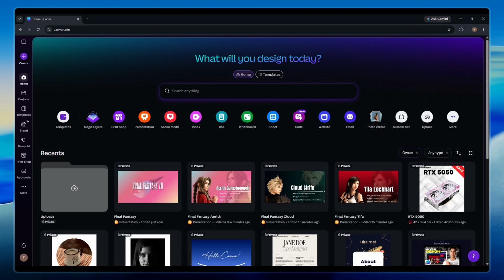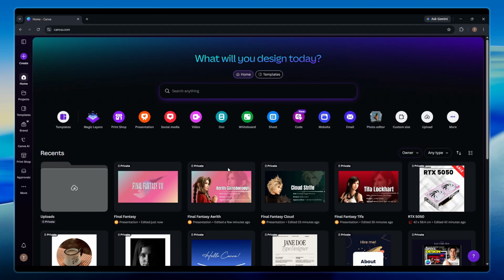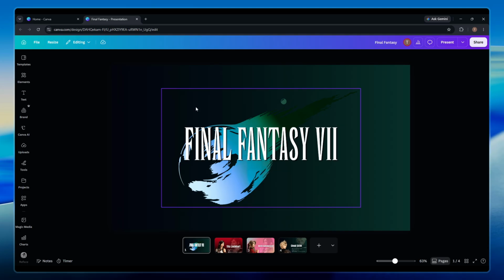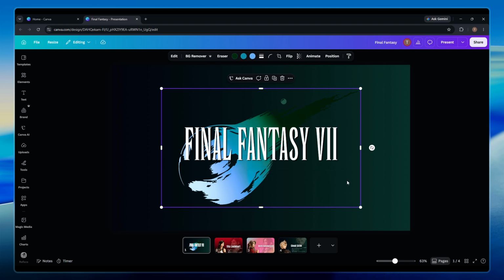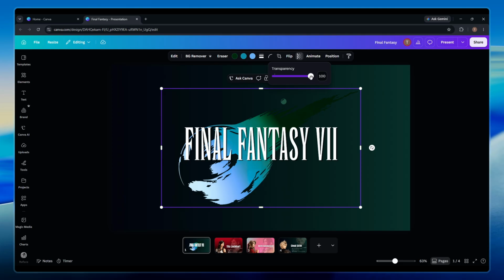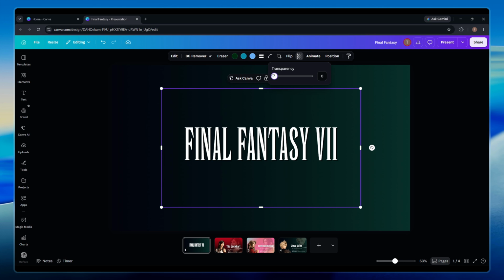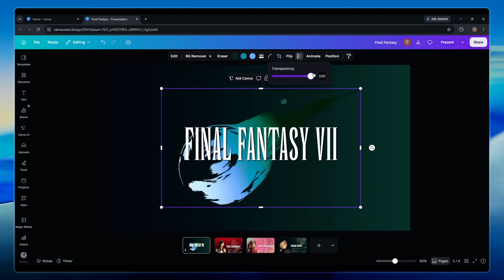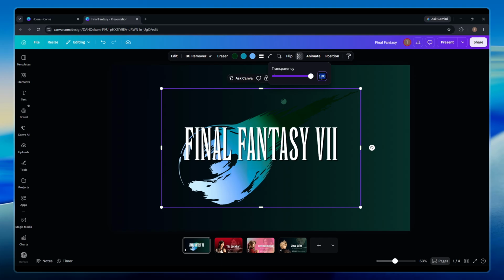How to Change Opacity of Elements and Graphics in Canva | Tutorial 2026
By the end of this video, you’ll know how to change element opacity Canva, adjust graphic transparency in Canva, Canva tutorial change image opacity, modify element transparency Canva design, make graphic transparent in Canva, set transparency for elements Canva, Canva design adjust opacity elements, how to fade graphic in Canva, control transparency of elements Canva, reduce opacity Canva graphics tutorial, increase transparency Canva design elements, change element and graphic opacity Canva